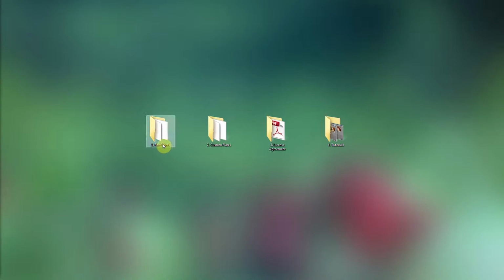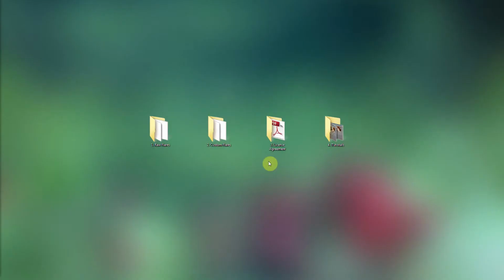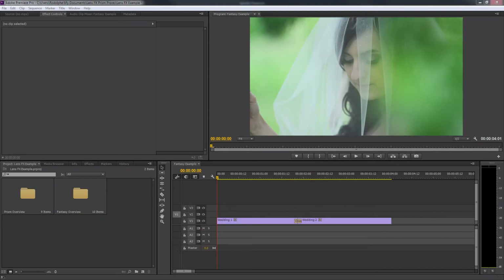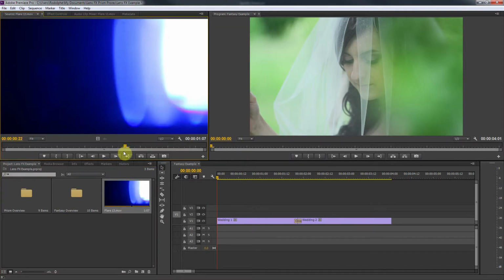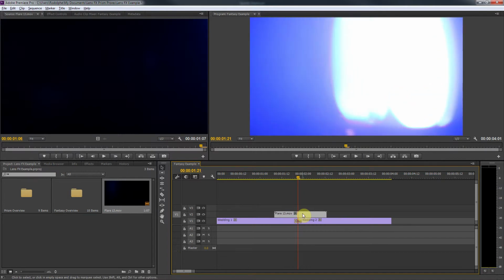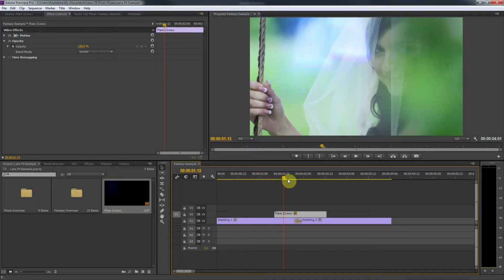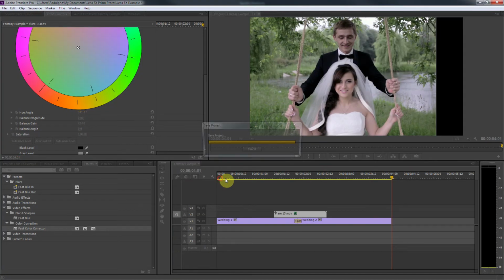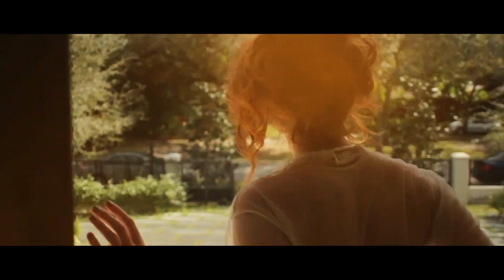Lens FX Fantasy - Product Overview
In this video, RodyPolis LLC CEO Rodolphe Pierre-Louis goes over the contents of Lens FX Fantasy.

Lens FX Fantasy contains 56 HD lens flare transitions. These
simple drag-and-drop overlays are ideal for your weddings videos, music videos, and montages. Beautiful transitions have never been easier! In this product overview, I go over what the pack includes, as well as show you an example in Adobe Premiere.

Compatible with: Adobe Premiere, After Effects, Sony Vegas Pro, Final Cut, Avid Media Composer, and all NLEs with Blending Modes! From RodyPolis